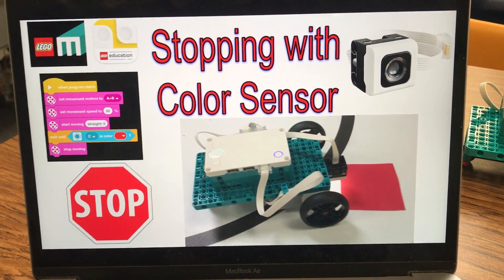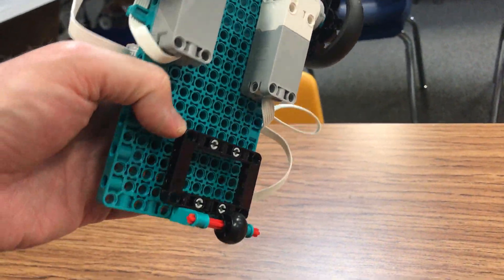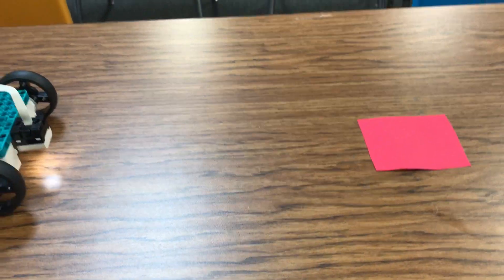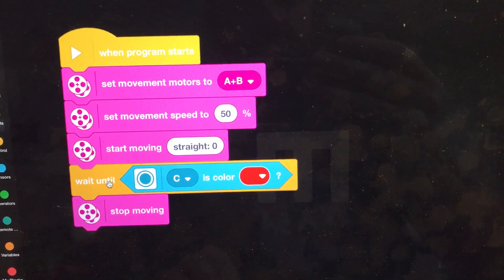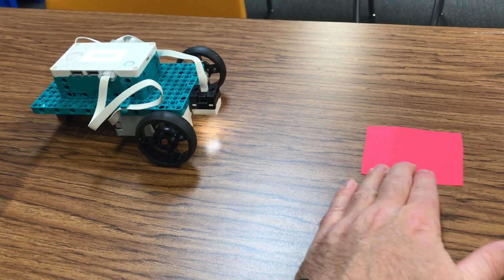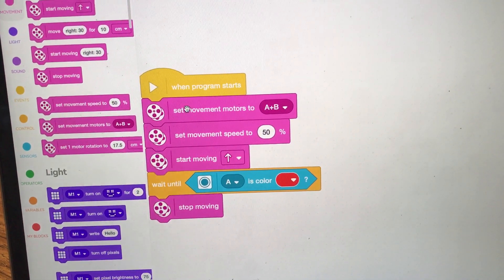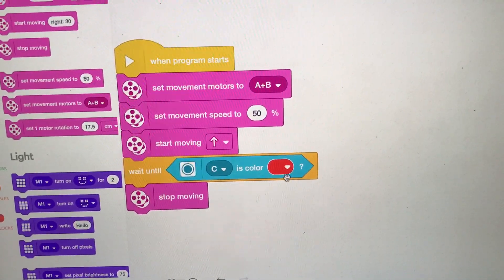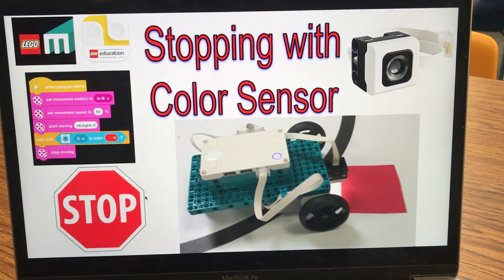LEGO Mindstorms, Robot Inventor, SPIKE Prime, Stopping with Color Sensor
Use the color sensor to stop your robot.  Use it with the LEGO Mindstorms Robot Inventor kit or the LEGO Education Spike Prime kit.  Demonstration and code are included in the video.